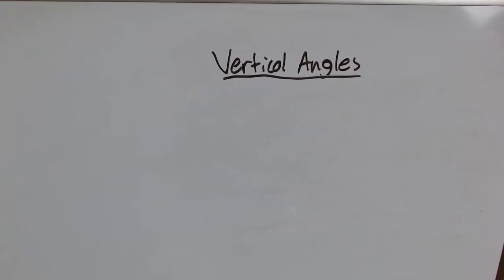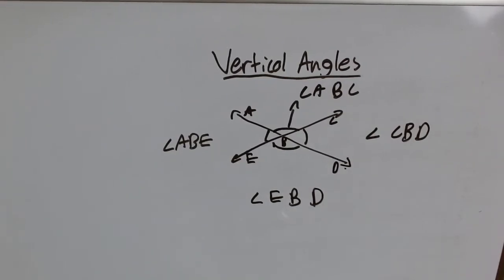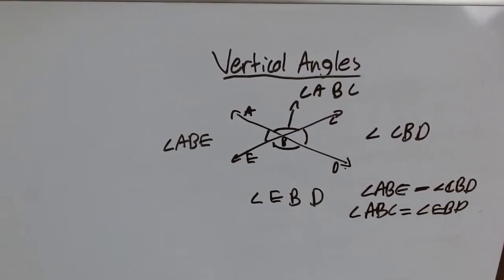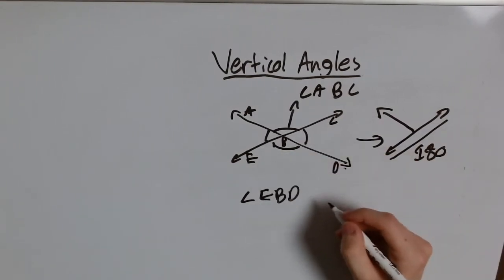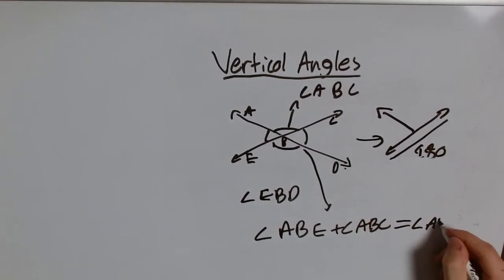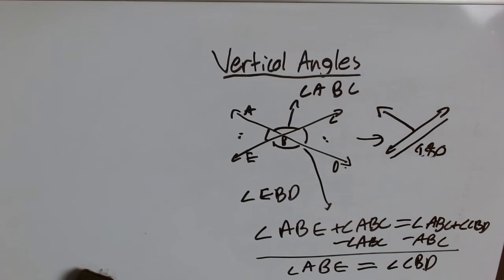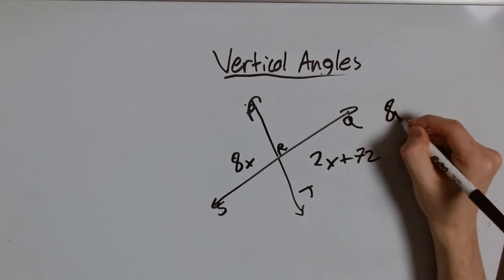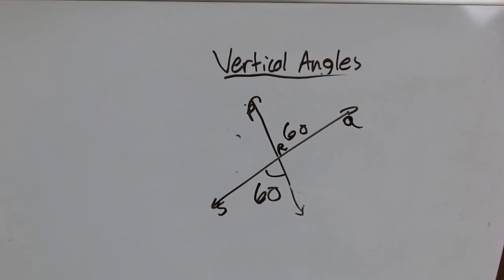Geometry: Vertical Angles and Your First Proof!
It's time to apply what we learned in the last video to a new topic: vertical angles. We'll go over what they are, and how we know they exist. That's right: it's time for your very first mathematical proof. Don't be afraid, we'll work through it together. Finally, we'll go over some examples so you can try your hand at problem-solving with vertical angles. Hope you enjoy!